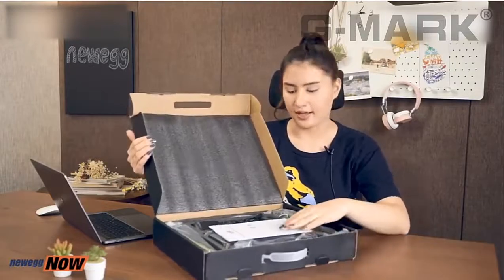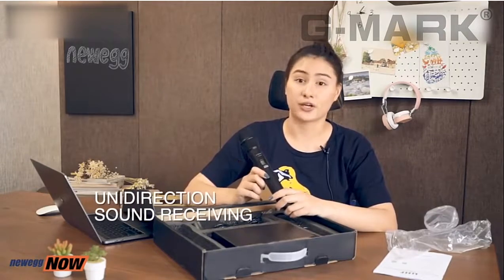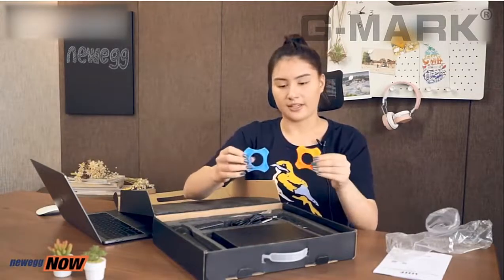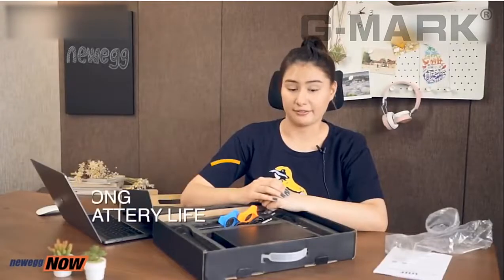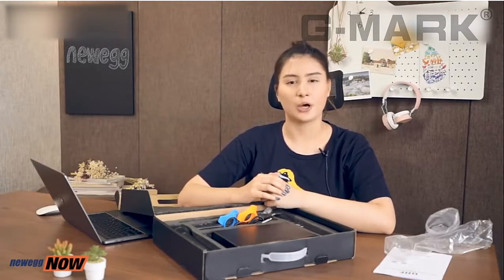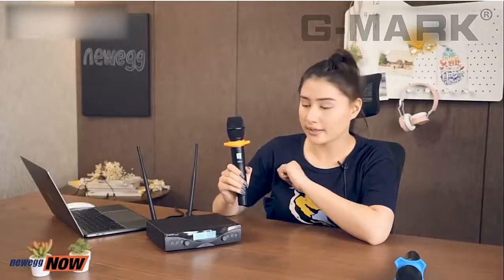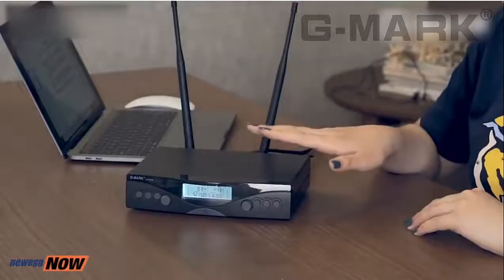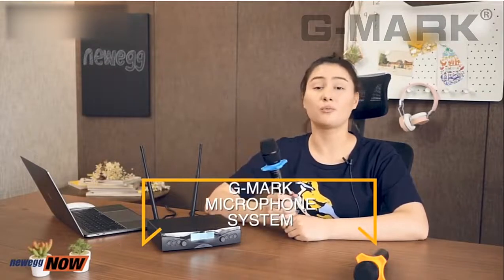Best wireless microphone for singing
Wireless Microphone G-MARK G320AM Professional UHF 2 Channels Karaoke Mic Handheld Automatic Frequency Adjustable 100M